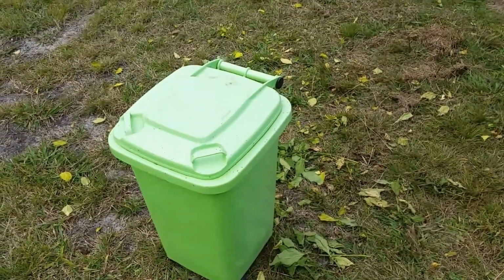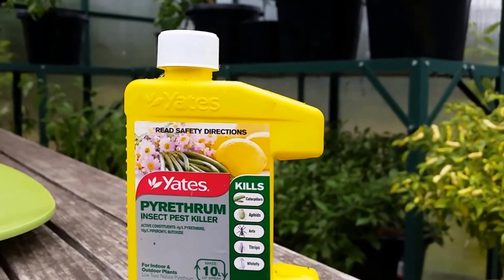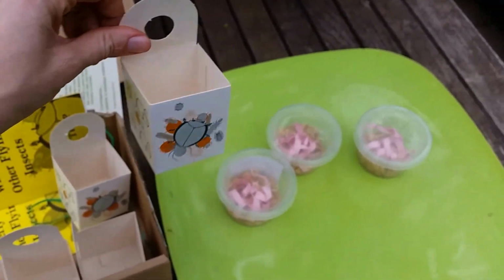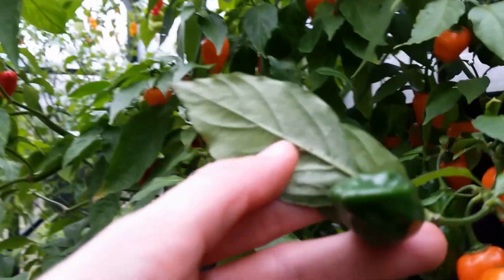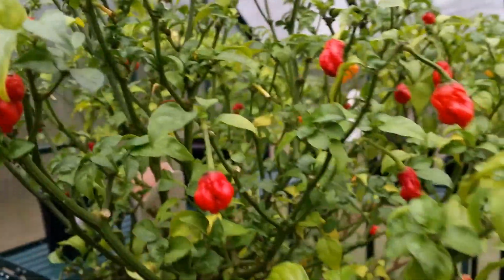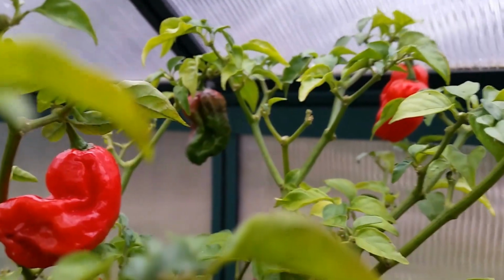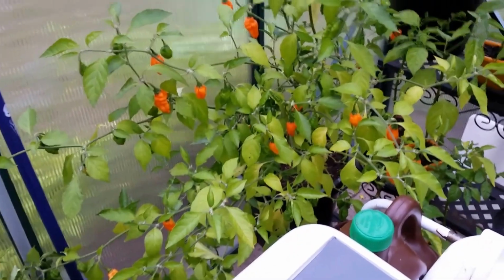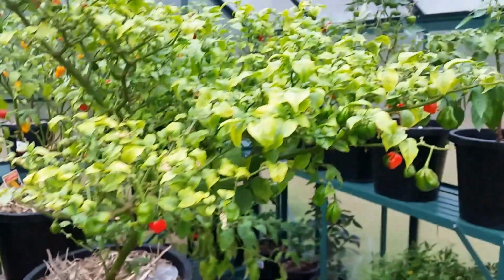Attacking Aphids using Aphid Lions aka Lacewing Larvae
Please let me know if you guys have any questions about chilli's or gardening in general, I'm happy to help and I'll be doing a follow up video soon so anything you'd like me to explain I will include! :)